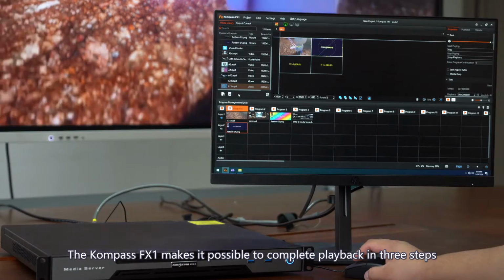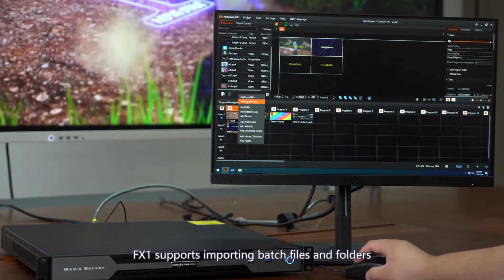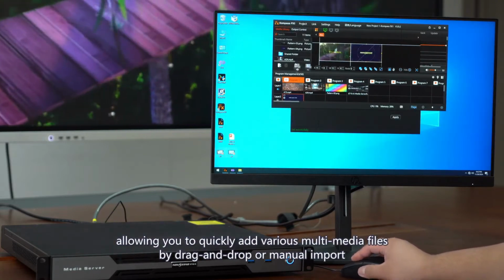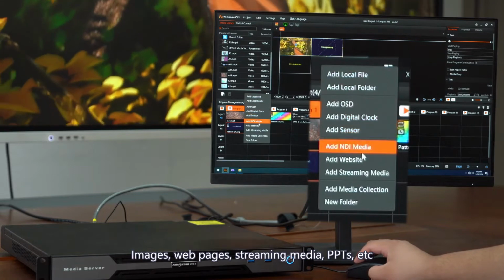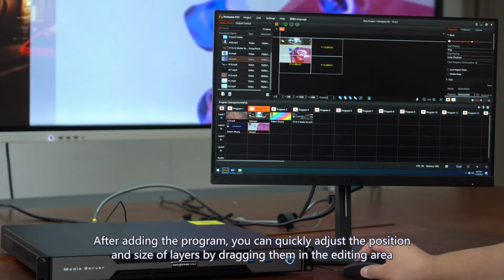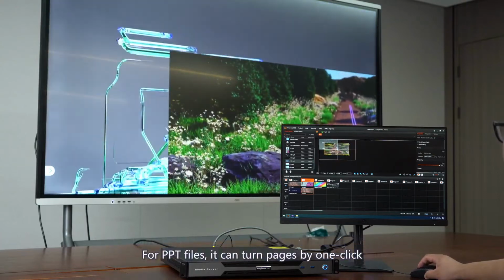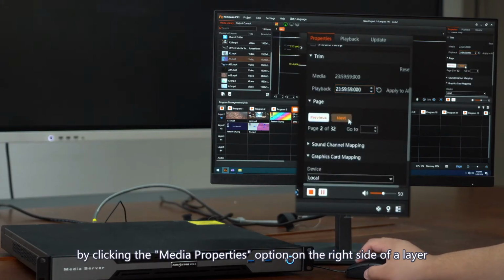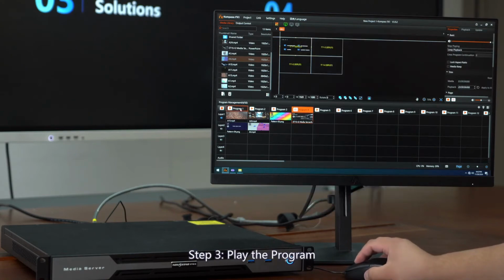NovaStar Compass FX1 Software Tutorial | Easy LED Playback Control with NovaStar ET1s-G Server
🧠 Effortless LED Display Control | Compass FX1 Software for ET1s-G Media Server

Welcome to our tutorial on Compass FX1, the professional multimedia playback and control software that comes built-in with NovaStar’s ET1s-G media server. If you’ve ever struggled with complicated LED control platforms, this video will show you how FX1 simplifies everything—without sacrificing power.

Designed for ease of use and powerful functionality, Compass FX1 enables users to complete program playback in just 3 simple steps. Whether you're controlling content on a single 4K screen or managing synchronized displays across multiple outputs, FX1 is the perfect tool for high-efficiency LED playback.

✅ 1. How to Complete Program Playback in 3 Steps

Step 1: Add Media

Batch import via drag-and-drop or manual selection

Supports videos, images, web pages, streaming media, PowerPoint, and more

Step 2: Edit Program

Drag-and-resize layers directly on the editing canvas

Quick PowerPoint page turning

Access media properties for advanced playback settings

Step 3: Play the Program

Start, pause, and transition between programs

Reorder content and set automatic transitions

✅ 2. Advanced Playback Features

Fade-in/out transitions for professional presentations

Ultra-wide screen display and customized scaling

Multi-device link management for larger displays and synchronized playback

✅ 3. Remote & Visualized Control

Supports visual intelligent control via iPad

Schedule programs and manage playback remotely

Full-screen control anytime, anywhere—ideal for exhibition halls, corporate meetings, or command centers

LED system integrators

Multimedia operators

Event technicians

AV professionals managing 2K–4K content across diverse setups

If your goal is smooth 4K playback, easy scheduling, and reliable long-term operation, Compass FX1 with ET1s-G is your ideal solution. Say goodbye to unstable software and hello to user-friendly, powerful control.